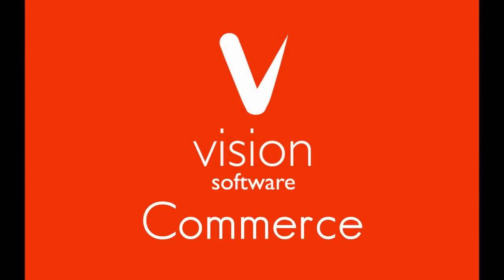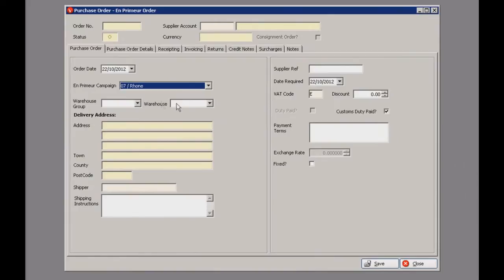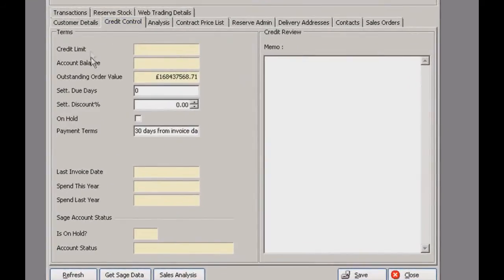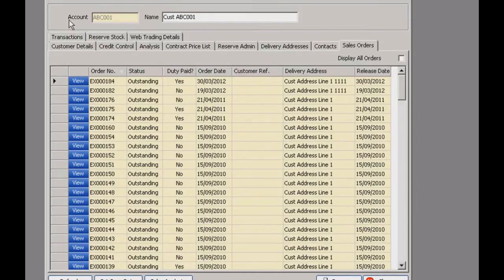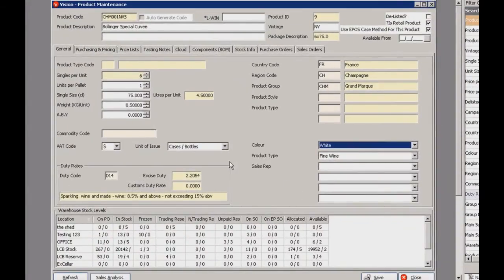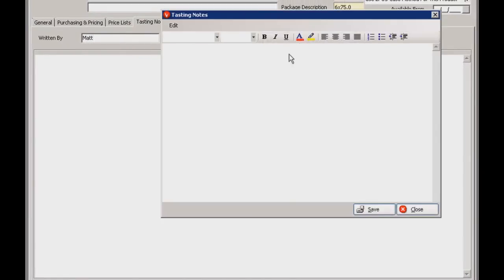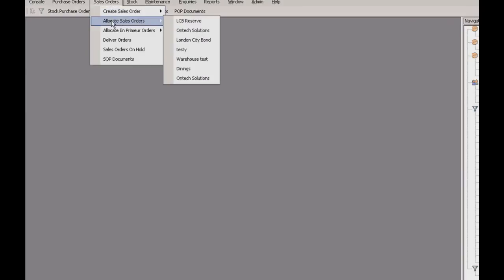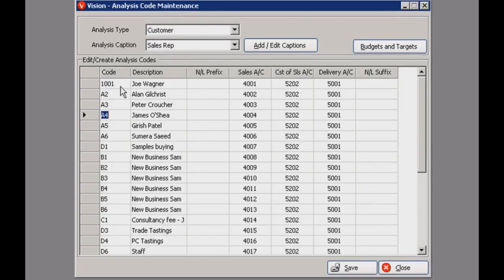Vision Commerce software demo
Vision Commerce has been designed specifically as a stock management software system within the wine and spirits industry.

Keeping track of stock in the wine and spirits industry is simple with Vision Commerce allowing you to monitor your stock, whether it be full or part/mixed cases, either internally within a bonded warehouse or sending part or full cases to your client. As the value of vintage wine fluctuates over time, Commerce is capable of multi-currency transactions and keeps track of exchange rates, which is a unique proposition for our industry.

This video gives a brief demonstration of some of Vision Commerce's key points and shows how the system integrates with other Vision products.